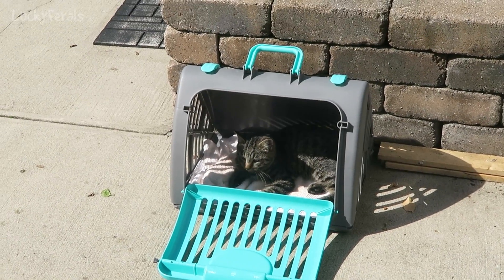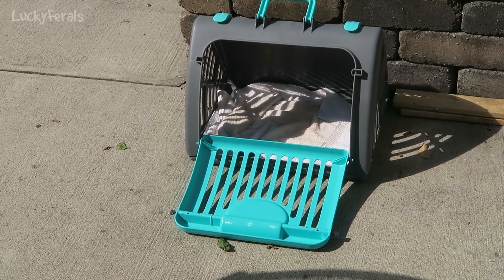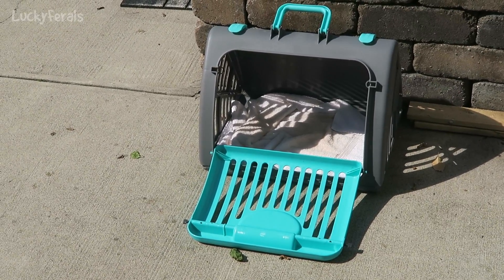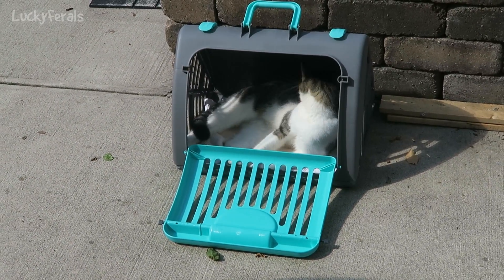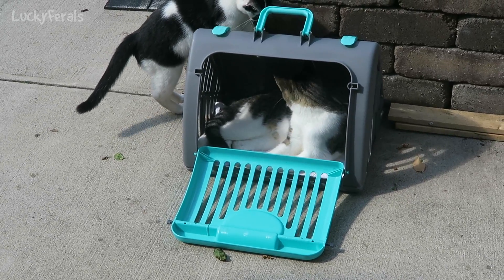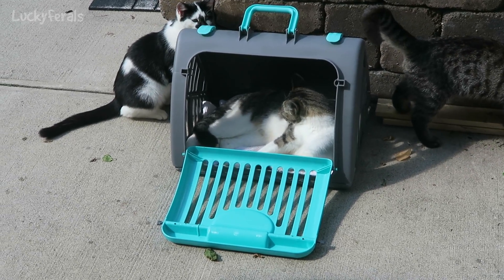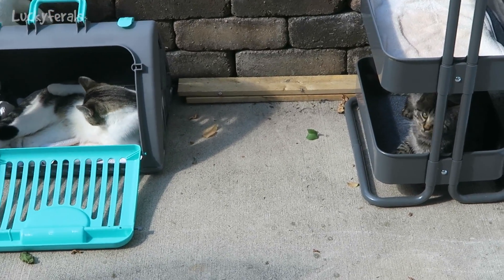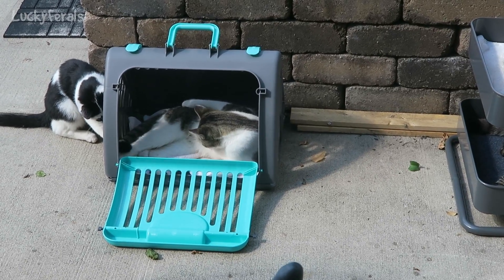SportPet Designs Pet Carrier Collapsible Cat Carrier Travel Master Product Review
Here's a product review for the SportPet Designs Pet Carrier. I picked this up at HomeGoods but you can also get one on Amazon for the same price. The cats seems to like it.

SMARTYKAT FEATHER WHIRL ELECTRONIC CAT TOY: